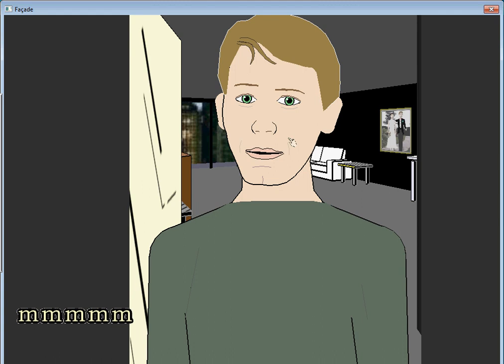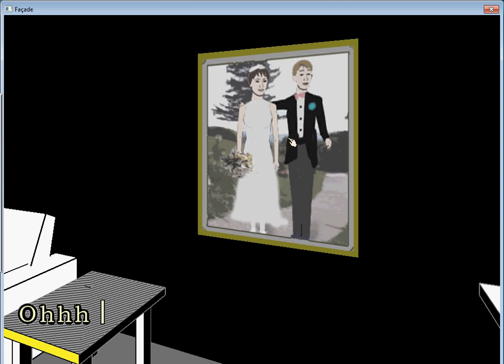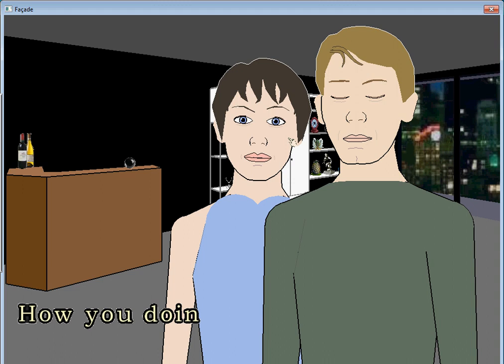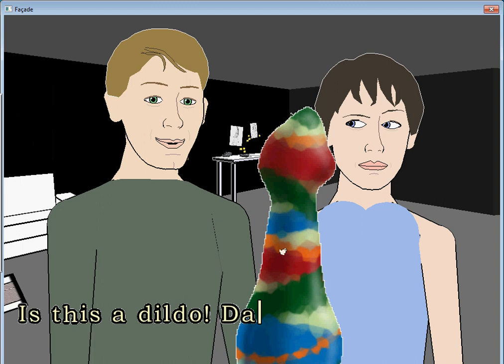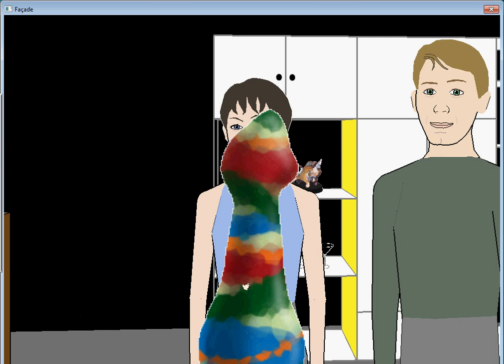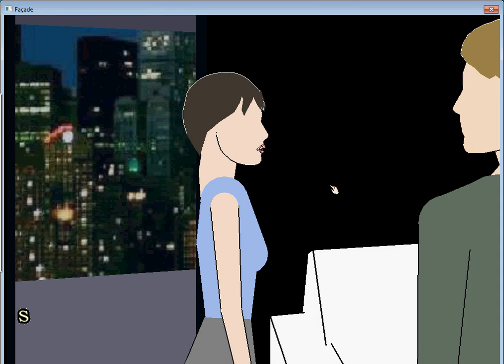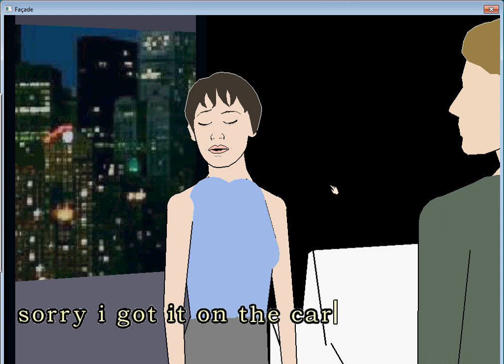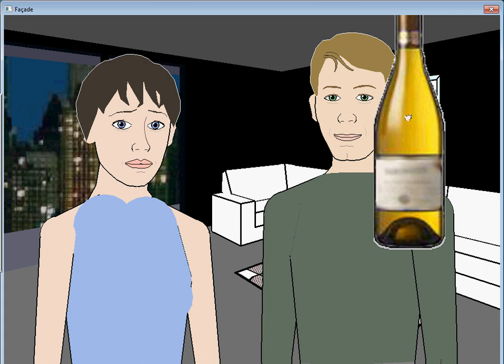Funniest Facade Ever!!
First video! I had to turn on my mic to record sound, i just figured might as well try it. I found this funny